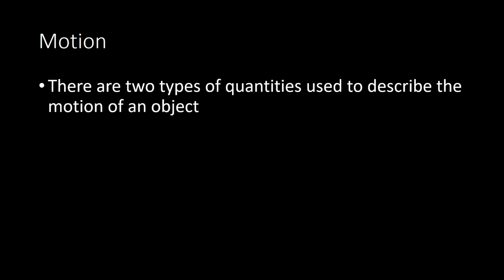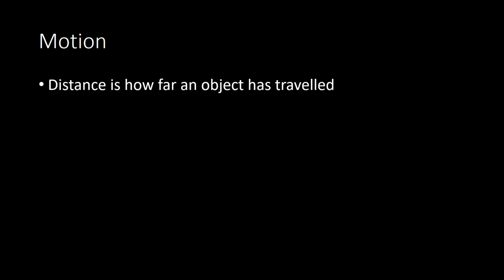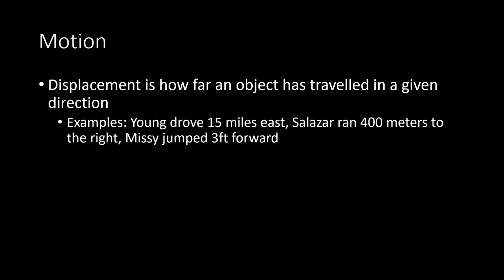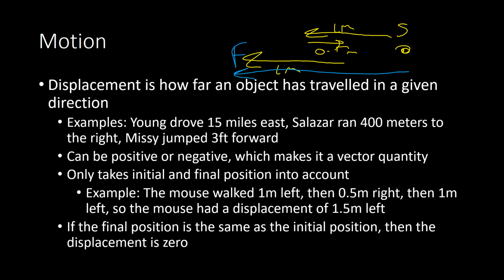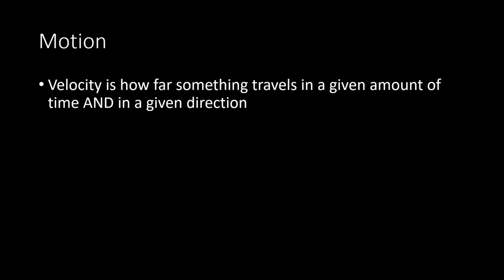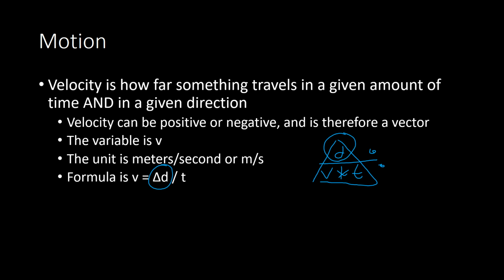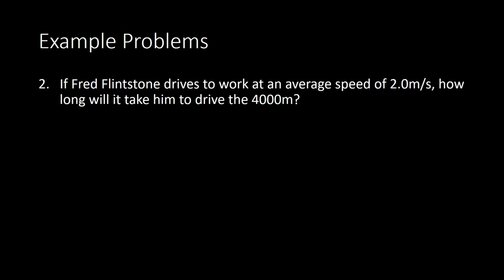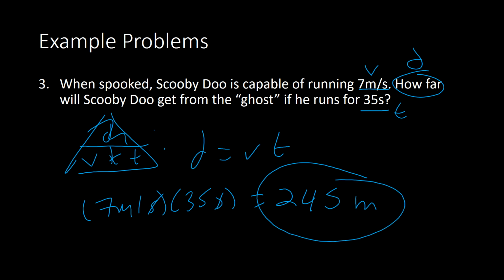U5PPT1 PDDSV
High school physical science introduction to motion